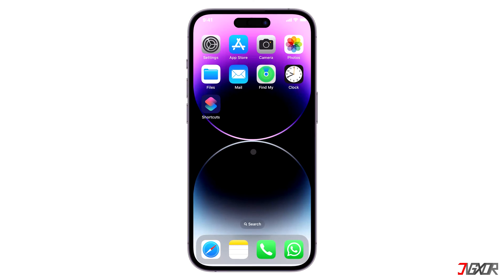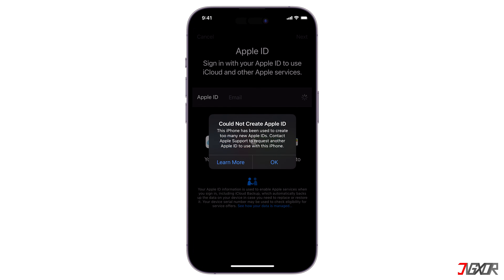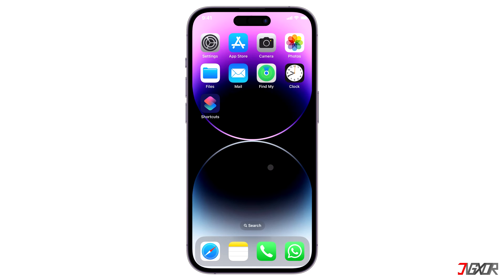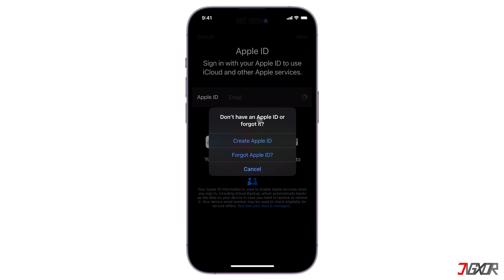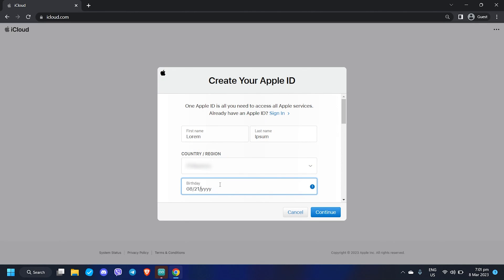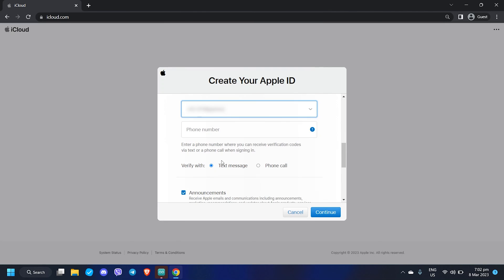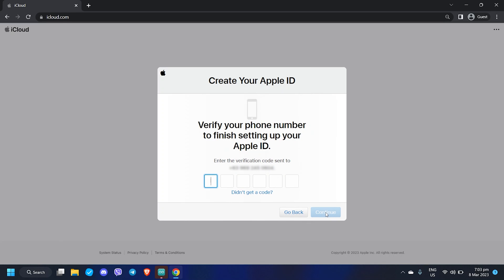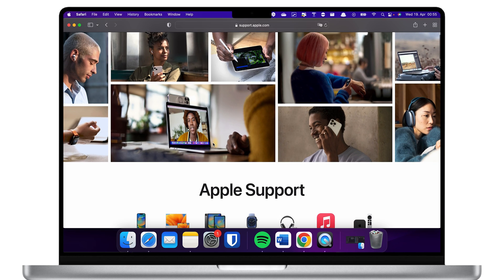How to Fix This iPhone Has Been Used to Create Too Many Apple ID! [2023]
Have you encountered an error stating that your iPhone has been used to create too many Apple IDs while creating a new account? In this video, I will explain about this restriction and how to create a new Apple ID using other alternatives. Yours Jigxor

Video: 438